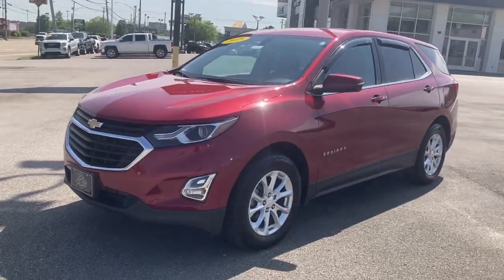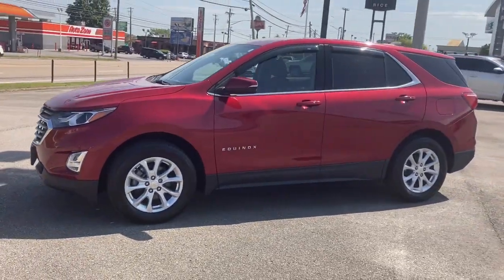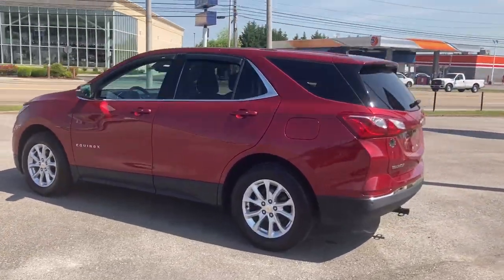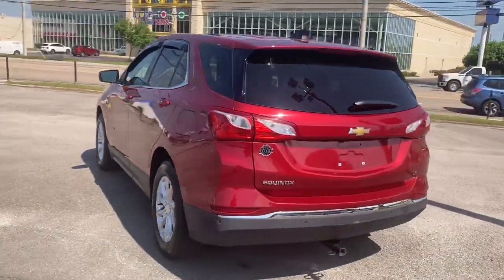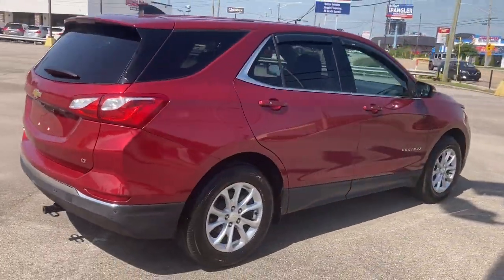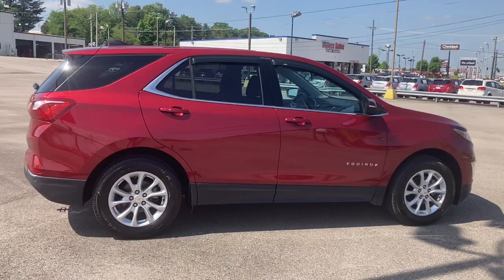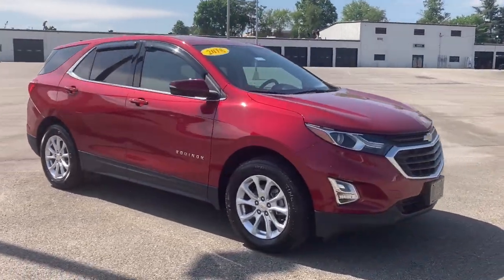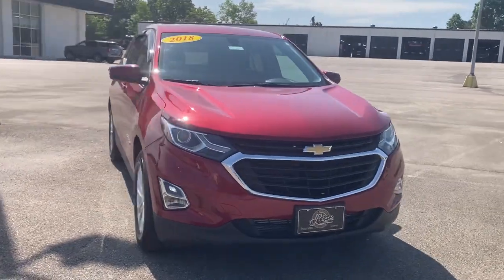2018 Chevrolet Equinox Knoxville, Lenoir City, Maryville, Alcoa, Oak Ridge, TN G22122B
Cajun Red Tintcoat Used 2018 Chevrolet Equinox available in Knoxville,Tennessee at Rice Buick GMC. Servicing the Lenoir City, Maryville, Alcoa, Oak Ridge, TN area.

Recent Arrival! Cajun Red Tintcoat 2018 Chevrolet Equinox LT FWD 6-Speed Automatic Electronic with Overdrive 1.5L DOHC Clean CarFax No Accidents, Bluetooth, Rear Camera, Non Smoker, Apple CarPlay / Android Auto, Aluminum Alloy Wheels, Power Liftgate, Remote Start, Sirius XM Satellite Radio, Power Mirrors, Heated Mirrors.brbrOdometer is 2993 miles below market average!brbrbrAwards:br * JD Power Automotive Performance, Execution and Layout (APEAL) Study * 2018 KBB.com 10 Best SUVs Under $25,000 * 2018 KBB.com Best Family Cars * 2018 KBB.com 10 Most Awarded BrandsbrbrThank you for considering Rice, East Tennessee`s Buick GMC Volume Leader! Because we sell so many new Buicks and GMCs, our pre-owned inventory changes every day! Let us show you why we say It s not your best price unless it s the Rice Price! or give us a call at .